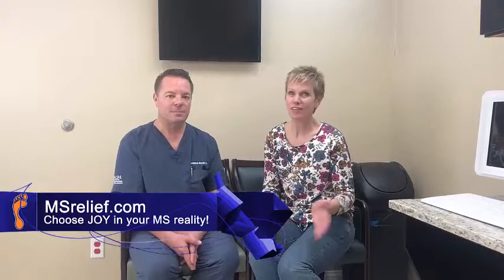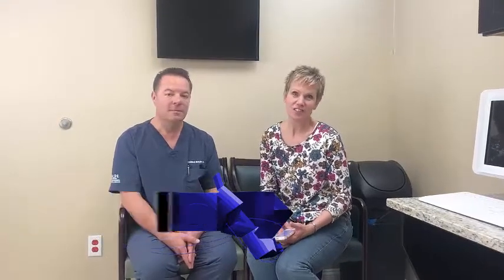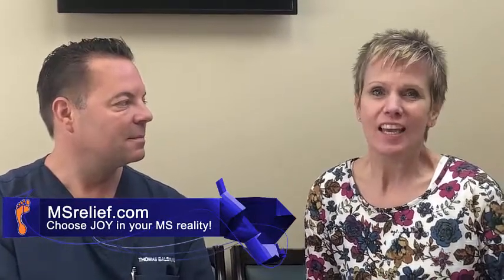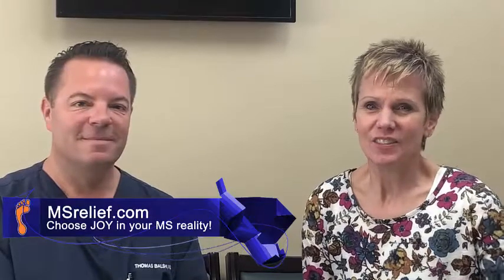Stem Cell Treatment #10 for Multiple Sclerosis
I'm Linda Grace Cox and I received my 10th Stem Cell Treatment. Dr. Balshi does an adipose derived Stem Cell Treatment. The stem cells are in a hibernating state and they are activated by mixing them with my plasma or blood.  I'm doing very well, but I still walk with a walker. God willing, I'll continue the treatment every six months with the hope that someday I'll be able to walk without a walker!